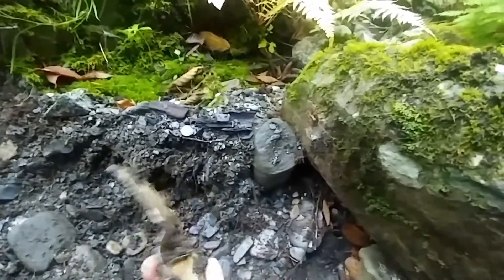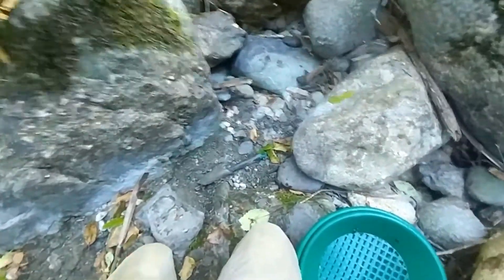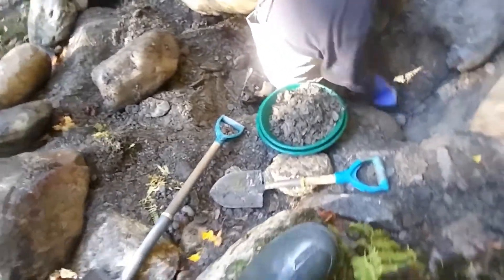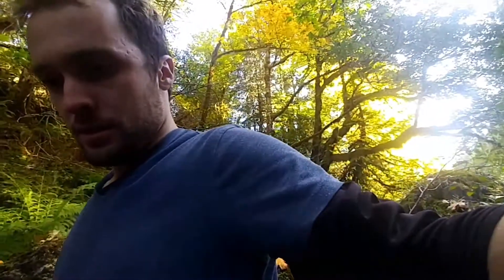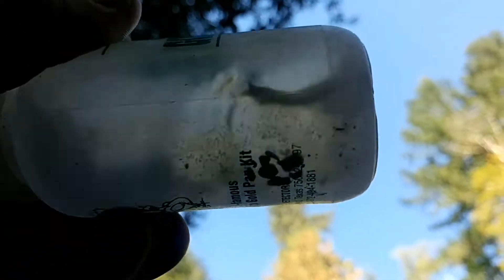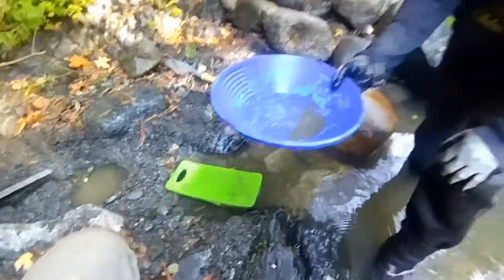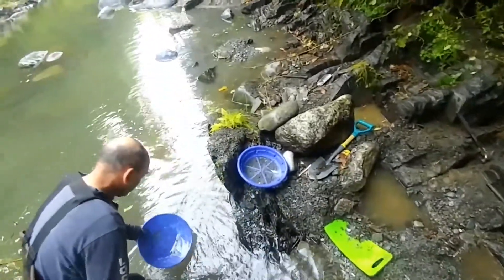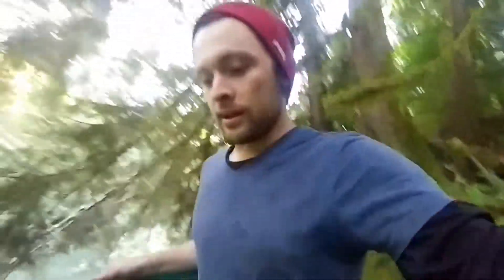This Is Where The Gold Nuggets Are..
For a long time I've heard about this legendary spot miners used to go to back in the GOLD RUSH where they pulled out TONS of gold. The only way one is aloud to pan/dig for gold there is if you have a claim or are with the local mining club (VIPMA). I recently joined up with the club so finally I'm seeing what all this hype is about!